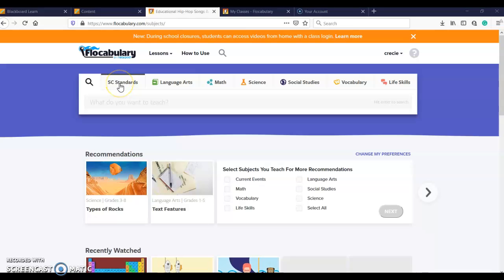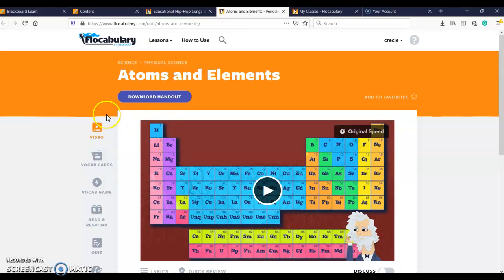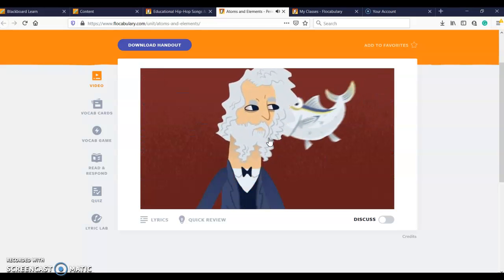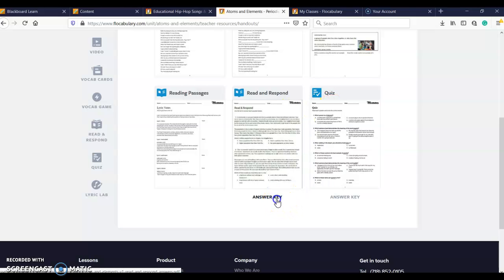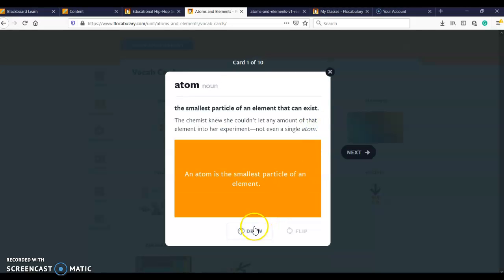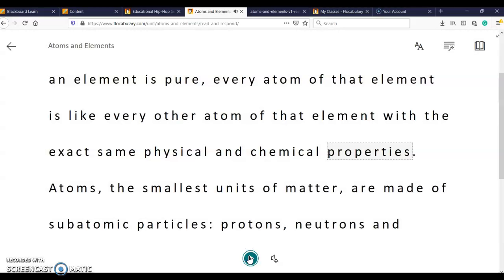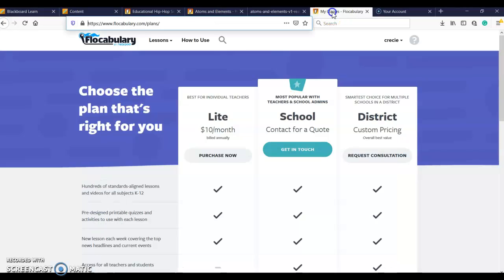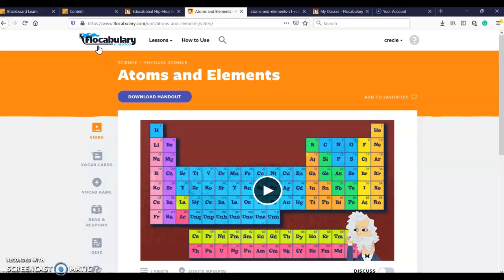Tool Talk 5